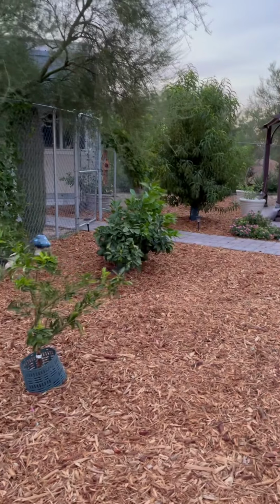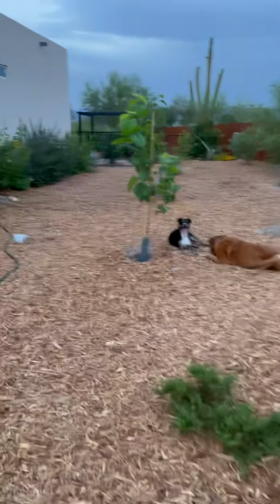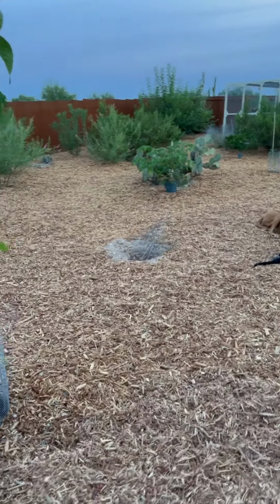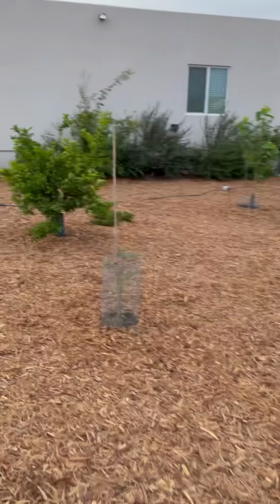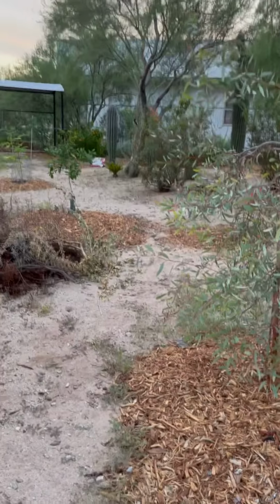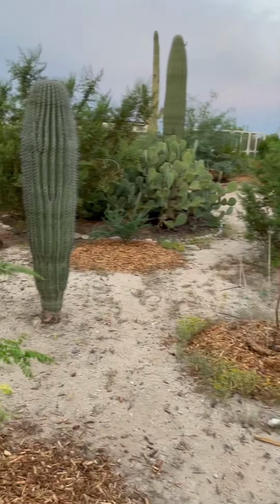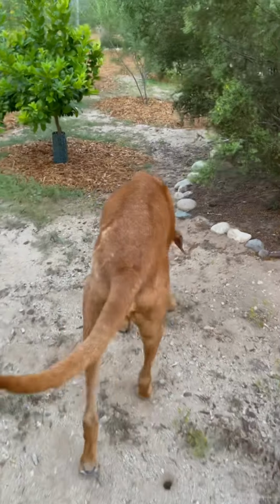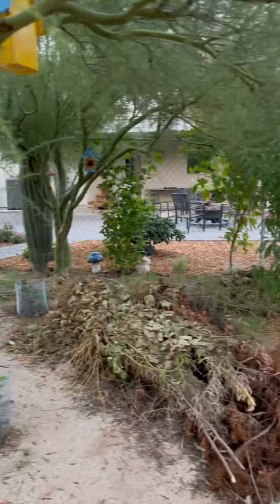I Did This To My Yard - And You Should Too!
I mulched my yard in Arizona zone 9b for water retention originally as my yard was a lake when it rained.  But there are so many more benefits including that the retained moisture is wonderful for plant growth.  The mulch helps with erosion control, forms an insulation to keep plant roots around 20 degrees cooler on average, less watering as plants are able to retain the moisture and there’s less evaporation, keeps the ground cool for my pets so they don’t burn their paws and creates life in the dirt as well as amazing soil with the breakdown of the mulch.